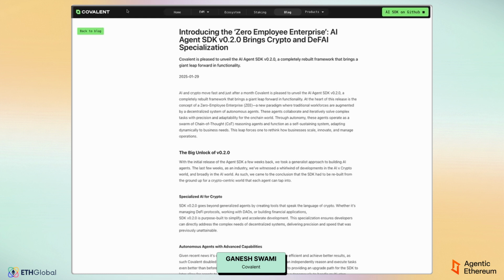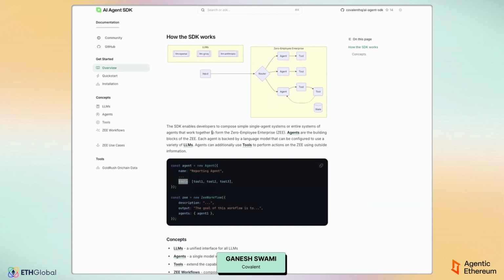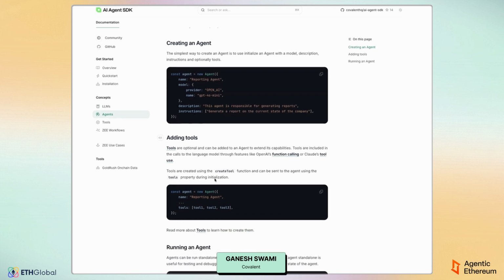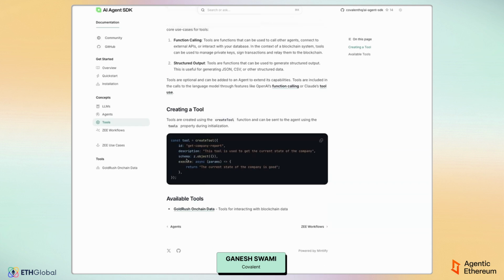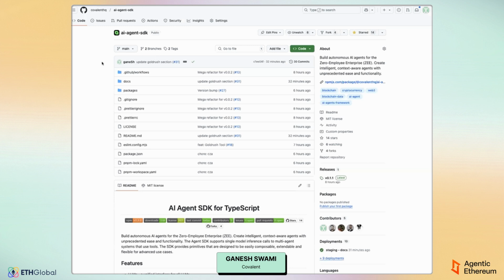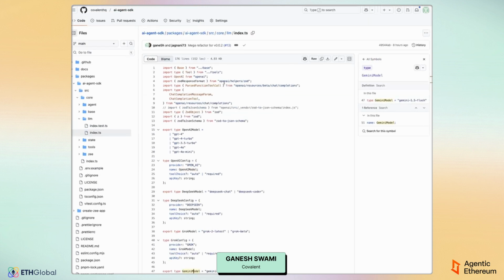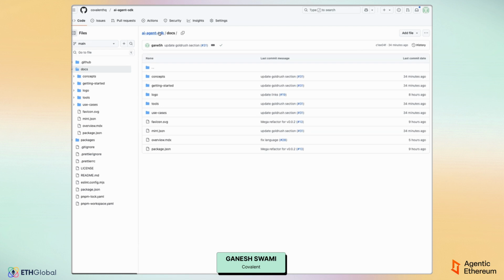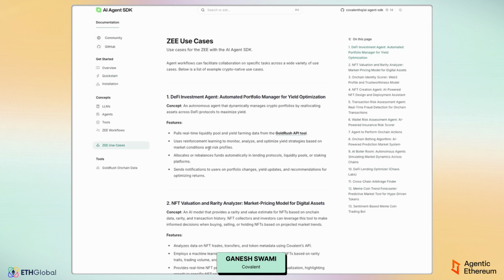Ganesh Swami I Modular Data Infrastructure For AI With Covalent I Agentic Ethereum 2025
Join Ganesh Swami, Co-Founder of Covalent, for a deep dive into the freshly released AI Agent SDK. Discover how to build autonomous AI agents, harness Chain of Thought models, and explore the revolutionary concept of the Zero Employee Enterprise (ZEE)—where swarms of agents iteratively collaborate to solve complex tasks.

In this talk, Ganesh walks through setting up agents, adding tools (like GoldRush for on-chain data), and contributing to Covalent’s open-source ZEE workflow and AI Agent SDK. Gain insights into modular data infrastructure, crypto use cases, and how you can start building advanced LLM-powered solutions with Covalent.

00:00 Introduction & Overview
00:46 Zero Employee Enterprise (ZEE)
01:20 Chain of Thought Models Explained
01:51 Agent Autonomy & Collaboration
02:36 AI Agent SDK Blog Post
03:53 Exploring Documentation
04:28 Building an LLM Agent
05:52 Tools & GoldRush On-Chain Data
07:02 ZE Workflow & Routing
08:18 Open-Source Repo Tour
11:08 Quickstart: Create Z App
12:10 Use Cases & Contributing
13:17 Final Thoughts & Hackathon Origins

🤖 *Agentic Ethereum*
Agentic Ethereum is an online, async hackathon that runs from Jan. 31 to Feb. 12, 2025.  With over $175,000 USD in prizes, Agentic Ethereum is a great way to dive into the world of autonomous AI agents and explore how they can revolutionize projects on Ethereum. Start the year with groundbreaking innovation!